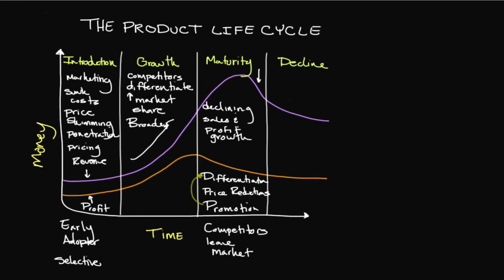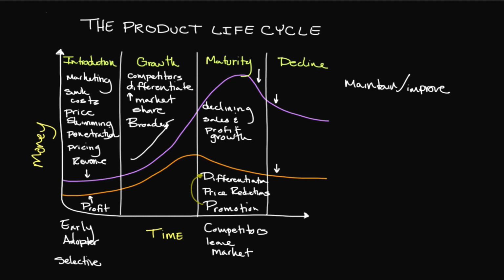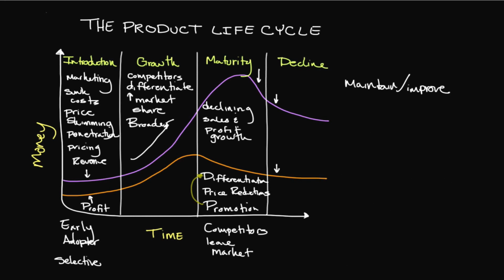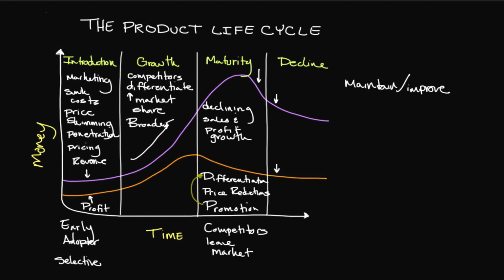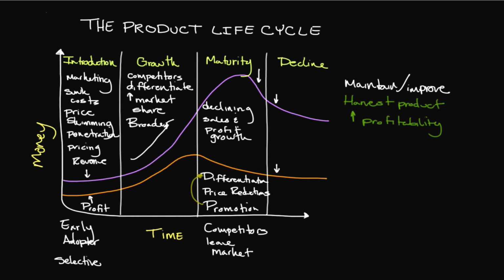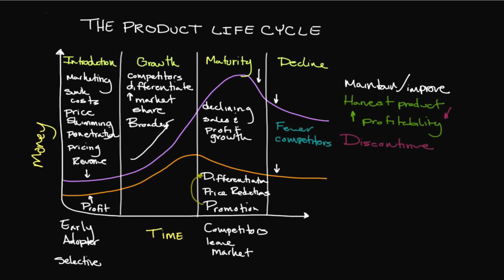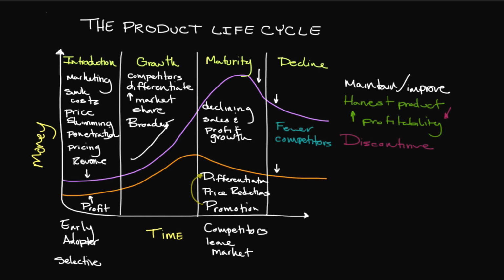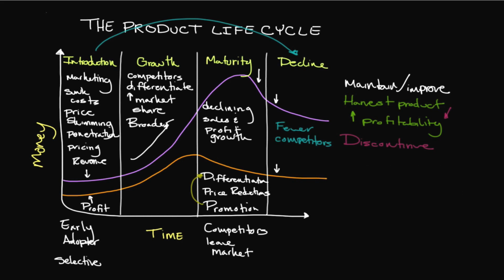The Product Life Cycle | Part IV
Subscribe to Alanis Business Academy on YouTube for updates on the latest videos The product life cycle is a theoretical model showing the stages that products go through from creation to discontinuation. Although all products don't go through the product life cycle the same, the model does provide a general framework for how businesses should adapt their marketing mix to the stage the product occupies in the product life cycle.

In the fourth and final video of our four part series, we'll explore how businesses can adapt their marketing mix to accommodate products that occupy the decline stage of the product life cycle. We'll finish up this video and series with a discussion of how a businesses knowledge of their product life cycle can help them develop a more effective product mix.